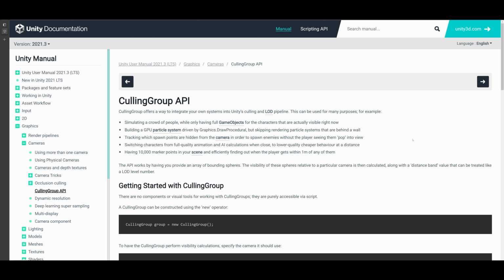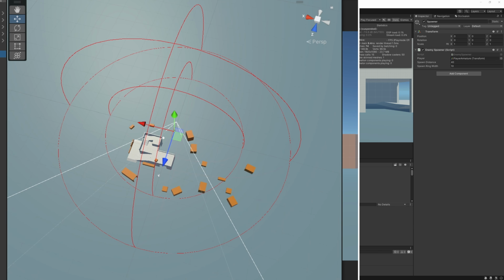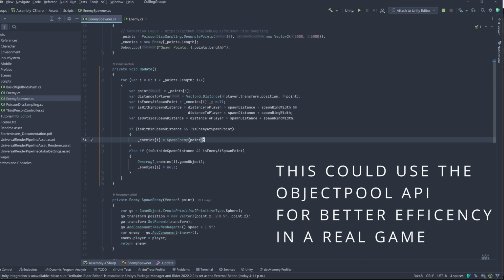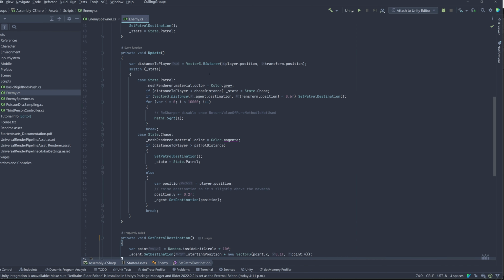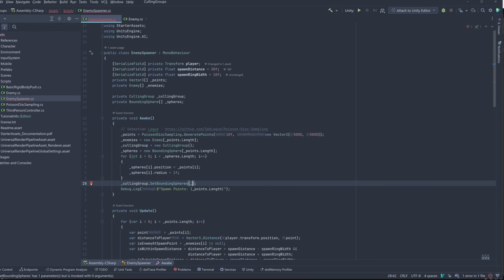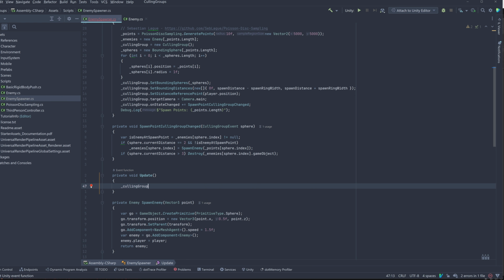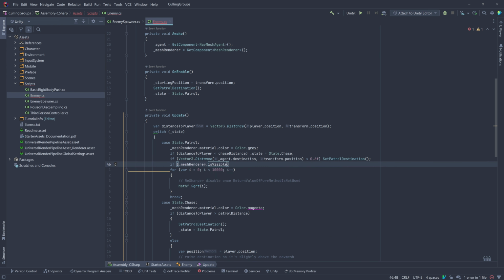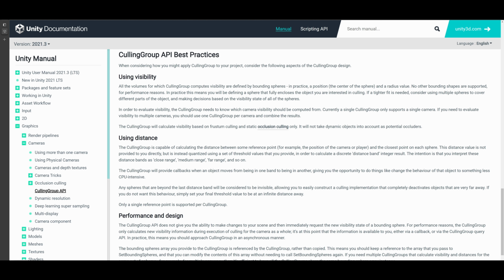How To Optimize Your Unity Game With CullingGroups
Taking a look at the CullingGroup API and one potential use case of spawning enemies at various points in a level.

I had originally recorded an actual deep dive, going through all of the documentation on the Unity website, but it didn't really add much to the video though I encourage you to read it on your own.

There is plenty more that could be done to optimize and make this system better, but I wanted to focus on just setting up the CullingGroup. I also forgot to Dispose the CullingGroup in OnDestroy, be sure to do that!

Profiling - Before - After:
Total - 23ms - 5ms
Spawner - 14ms - 0ms
Enemy - 7.7ms - 1.9ms

Chapters:
00:00 Introduction
00:18 CullingGroup API
01:12 Scene Overview
02:44 Starting Code (Skip if just want to see CullingGroups)
05:45 Spawner Optimizations
09:30 Enemy Optimizations
10:33 Outro